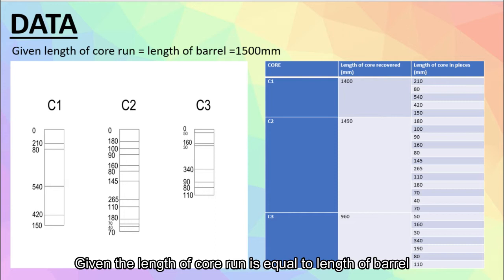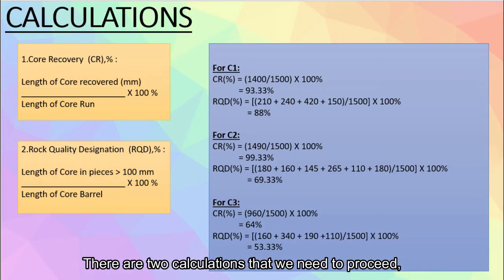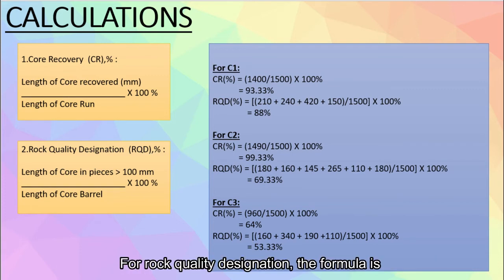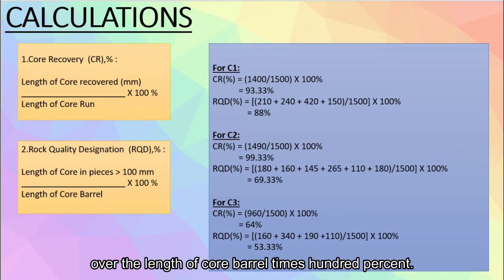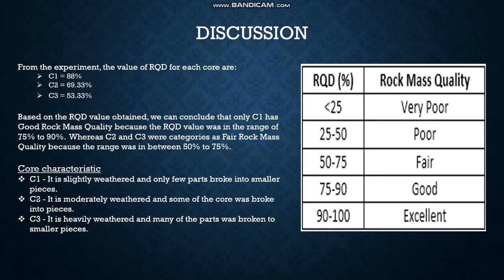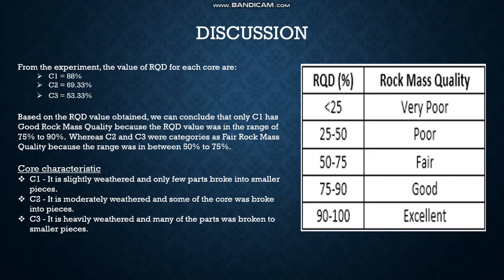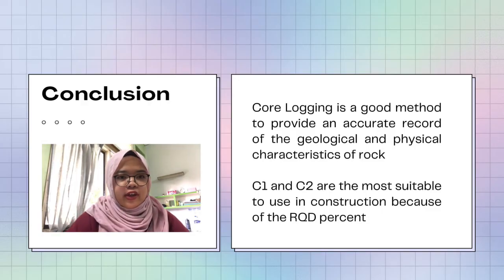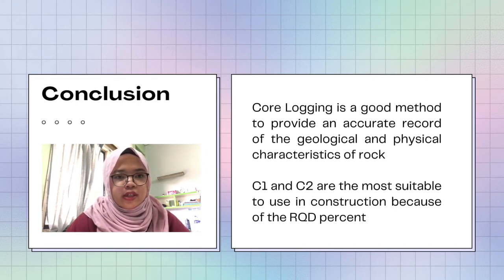SEAA 2012-02 GROUP 14 G4-1 CORE LOGGING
Civil Engineering Laboratory 1 (SEAA2012-02)
G4-1 CORE LOGGING
Group 14 Semester 2020/2021-2

Group members:
1.LING ZHI MENN
2.MOHAMMAD NAJMI MUHAIMIN BIN MOHN NIZAM
3.MOHAMMAD NURUDDIN BIN SHAHROM
4.NADRAH BINTI MUSTAFAR
5.NUR ALIA FATHIHAH BINTI RYZISYAINI
6.NG YU HANG

Lecturer : DR. AFIKAH BINTI RAHIM